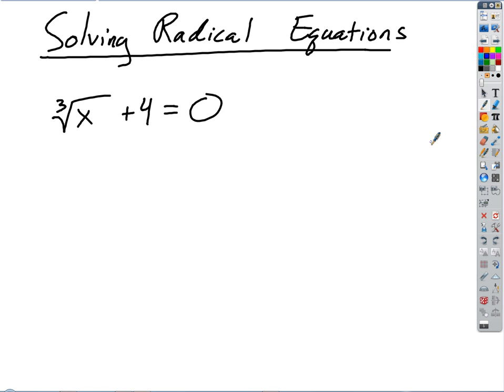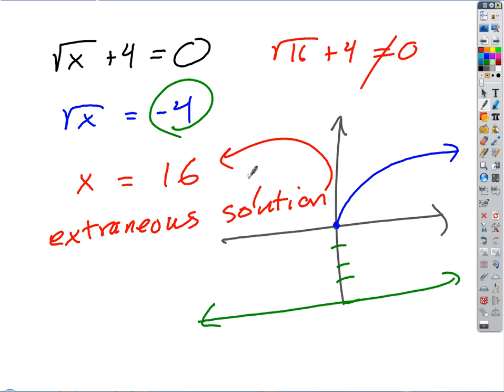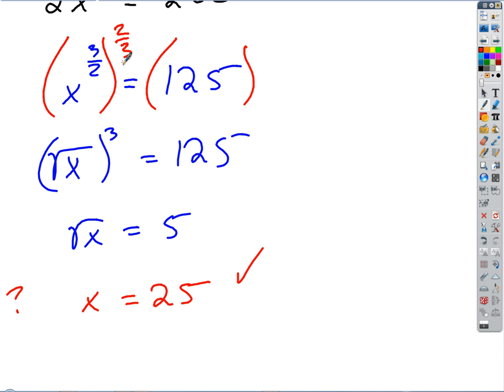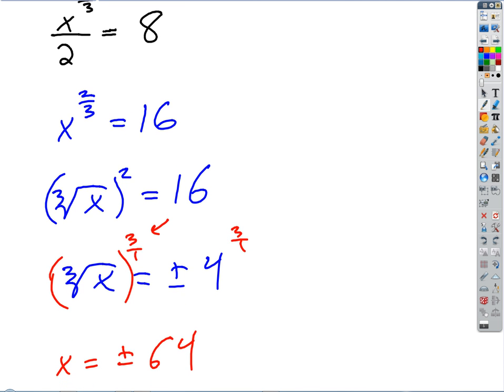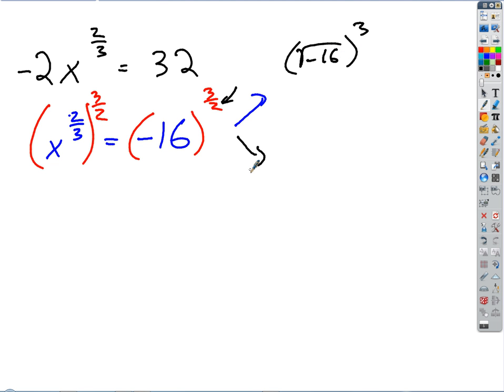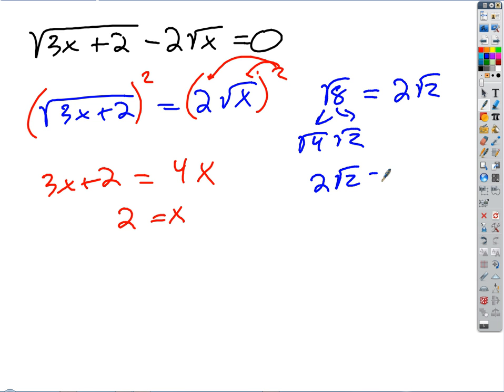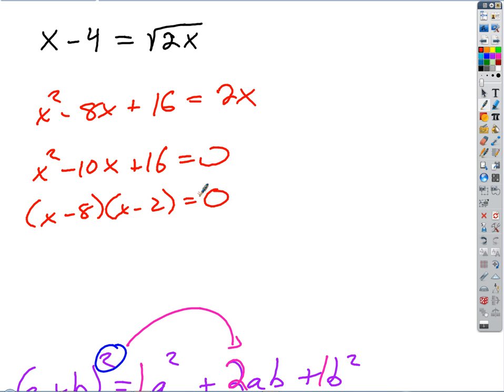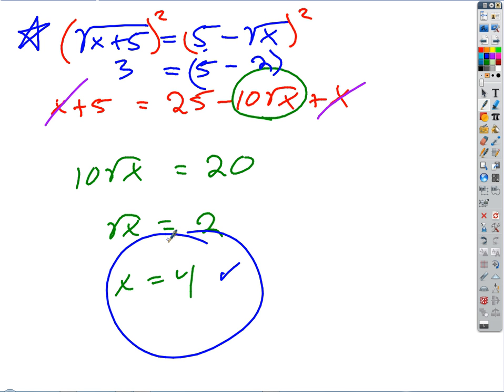7 6 Solving Radical Equations